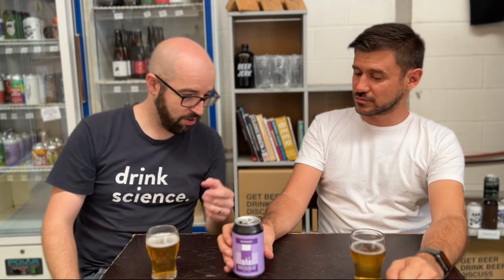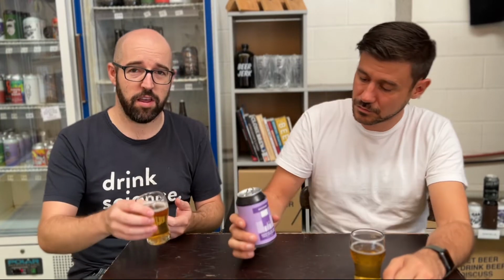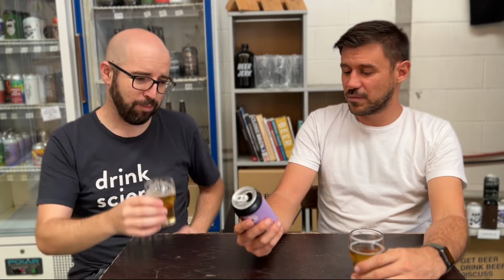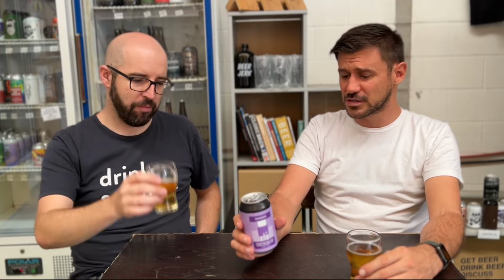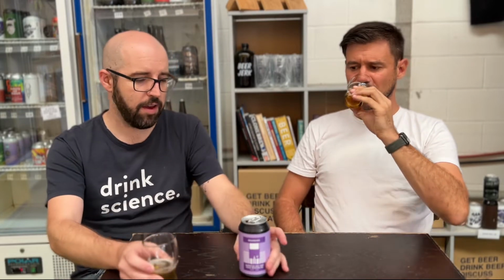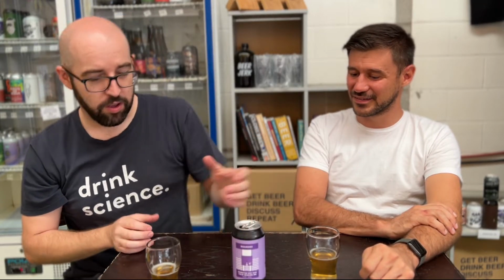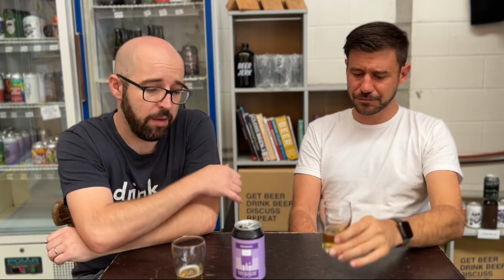BOTW. Mount Boardies Nonstop